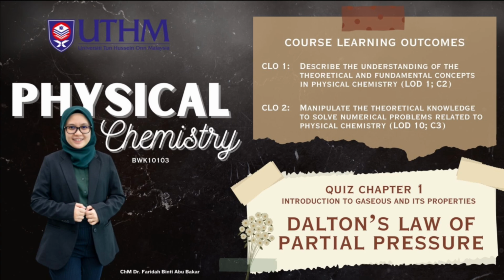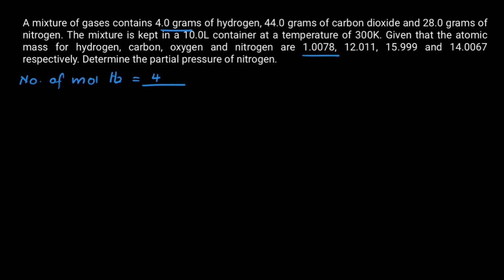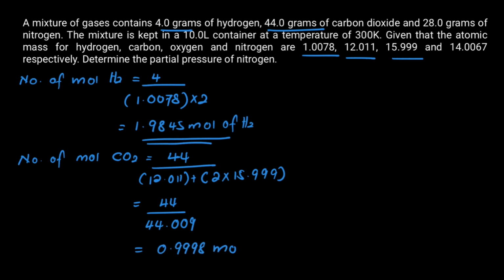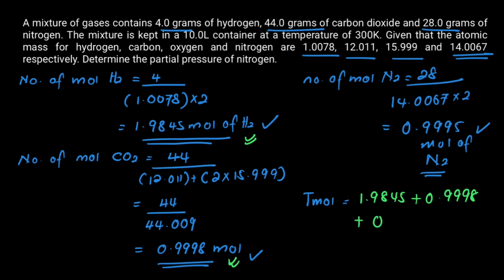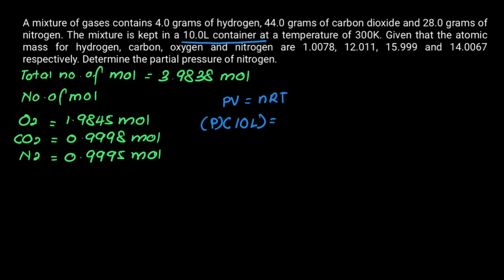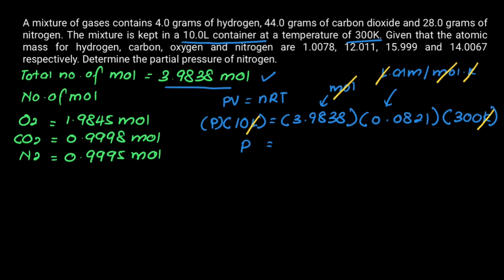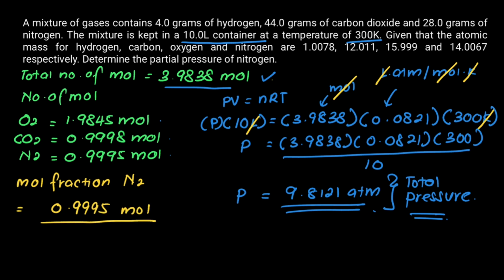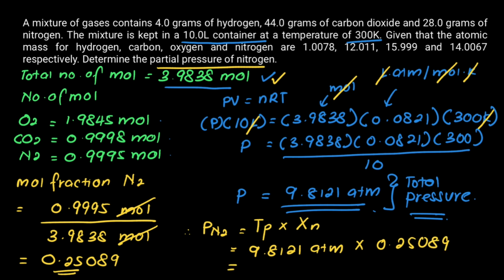Dalton’s Law of Partial Pressure